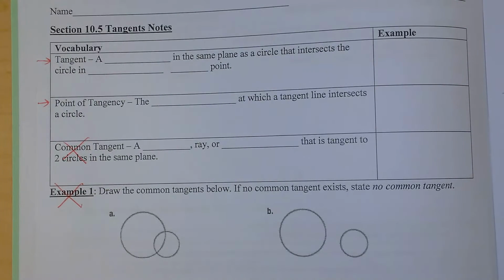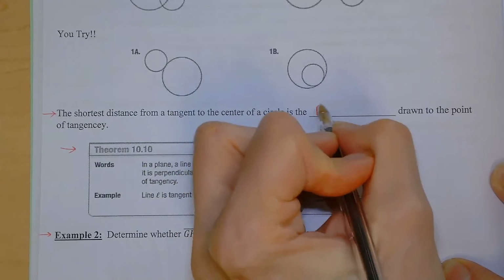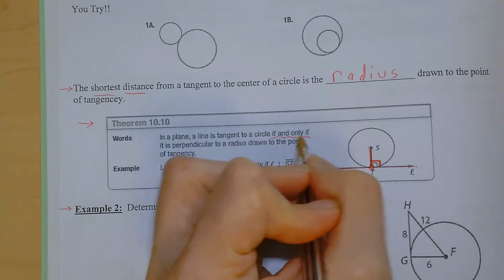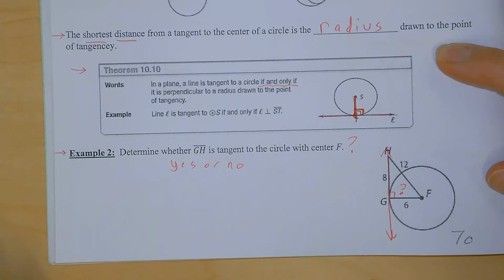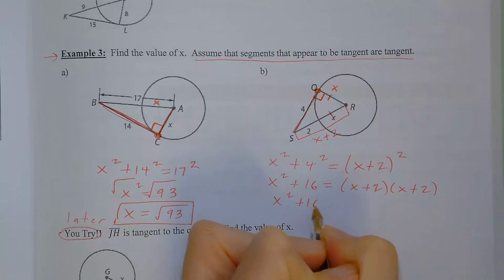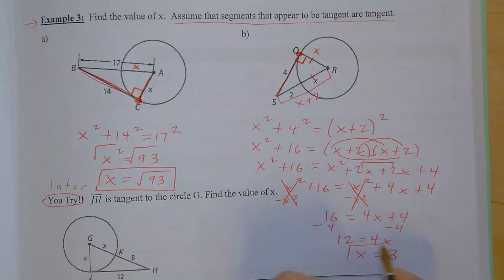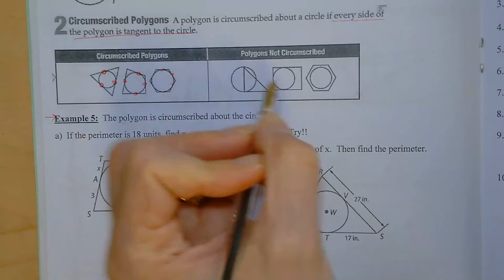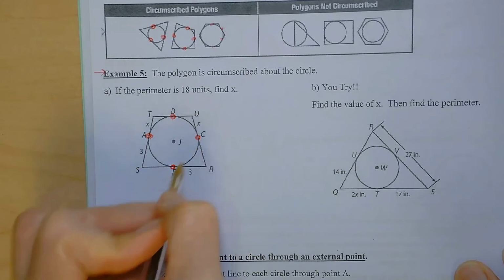10.5 Video Notes